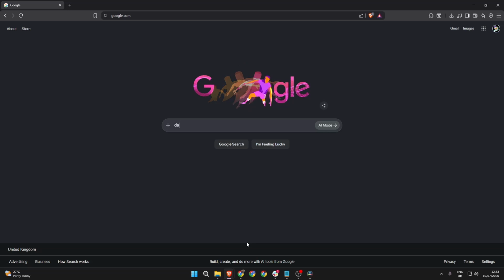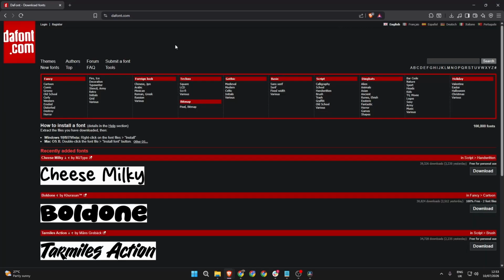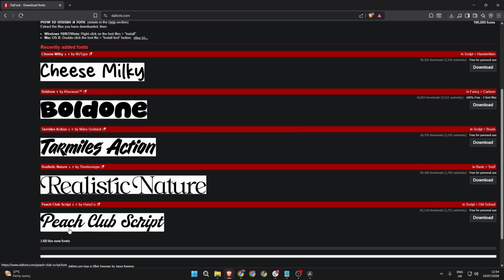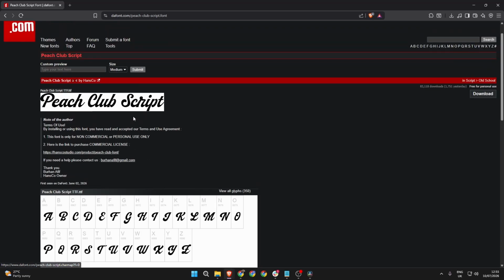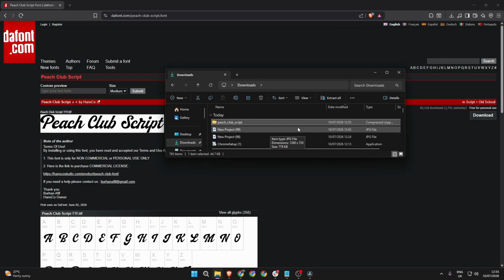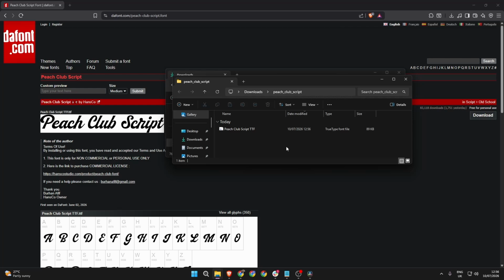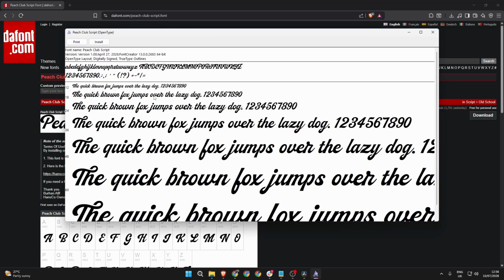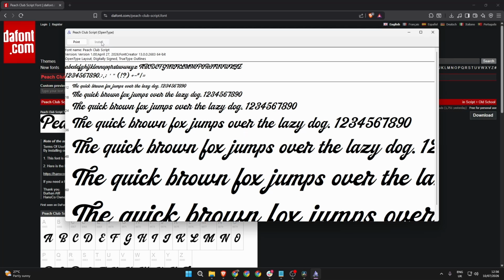How to Install Custom Fonts in Windows 11 (Complete Guide)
I show how to install custom fonts in Windows 11 for design projects, document editing, and desktop personalization. This guide covers downloading font files, installing them through File Explorer or Windows Settings, and making them available in applications such as Microsoft Word, Photoshop, and other programs. Follow these steps to add and use new fonts on your Windows 11 PC.